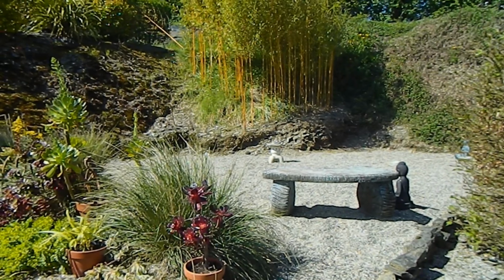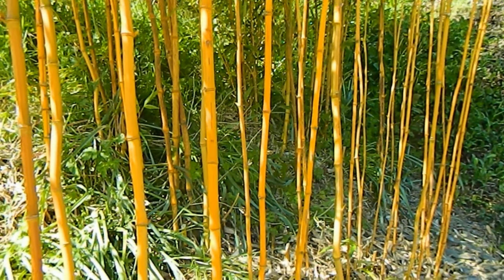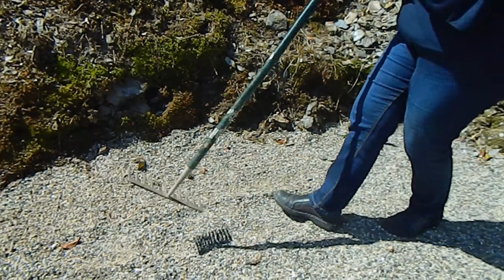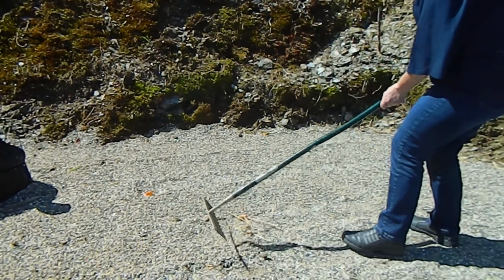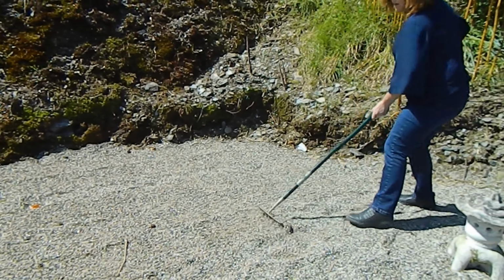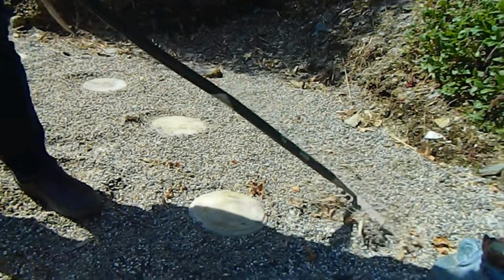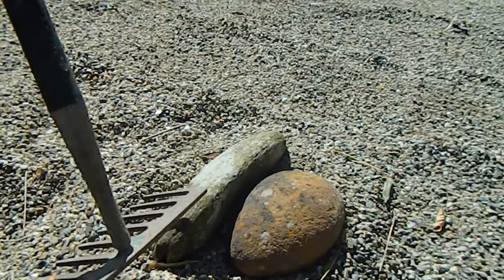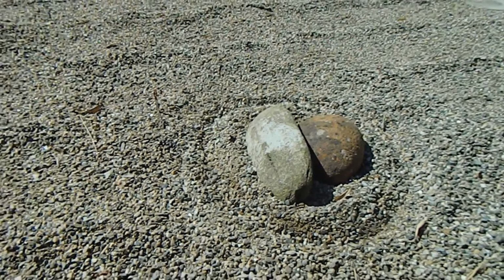Zen Gardening & Gravel Raking for Mindfulness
In this video I show you a new section in my garden.

It is an area dedicated to the Japanese Zen Garden, or my interpretation of it. Join with me in some gravel raking as an exercise in mindfulness.